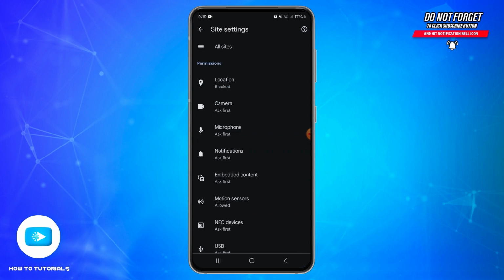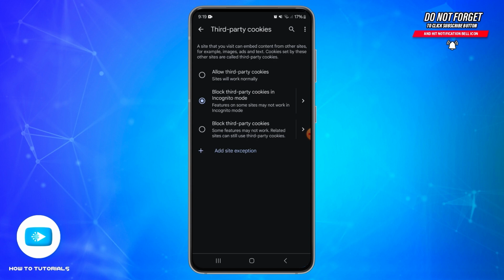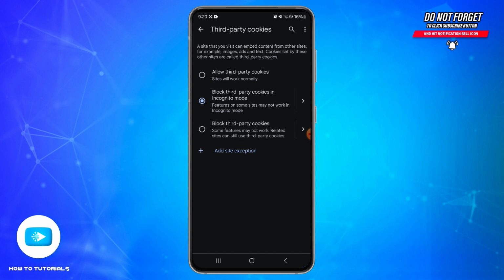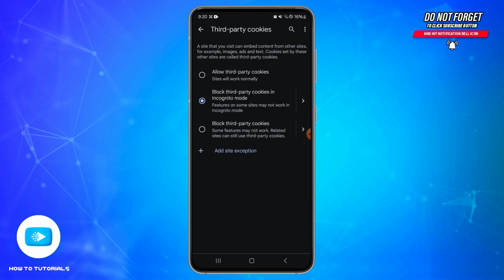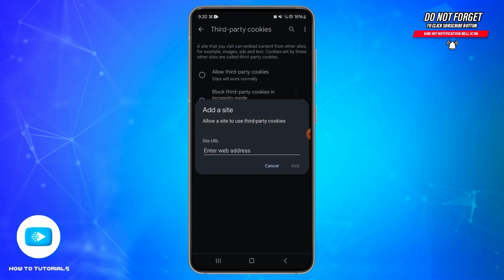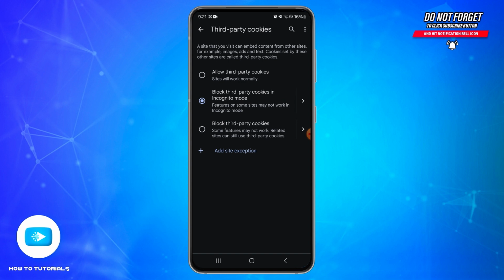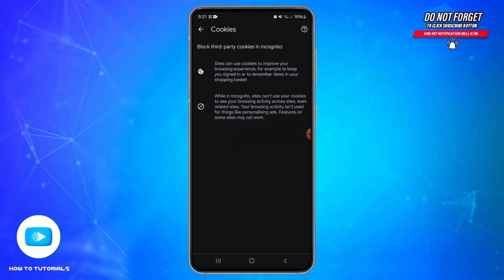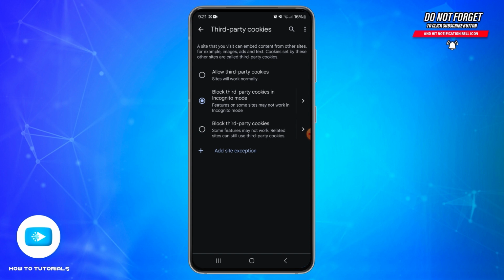How To Enable Cookies On Google Chrome 2024 | Google Chrome Cookies Settings Guide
"How To Enable Cookies On Google Chrome 2024 | Google Chrome Cookies Settings Guide" - A Video Guide by How To Tutorials.

In this video, we will walk you through the process of enabling cookies on Google Chrome. Whether you’re trying to access certain websites or improve your browsing experience, this guide will show you how to adjust your cookie settings in just a few steps. Follow along to ensure a smooth and personalized browsing experience.